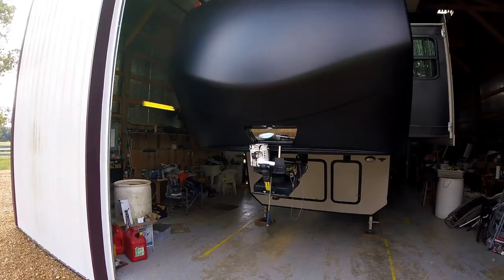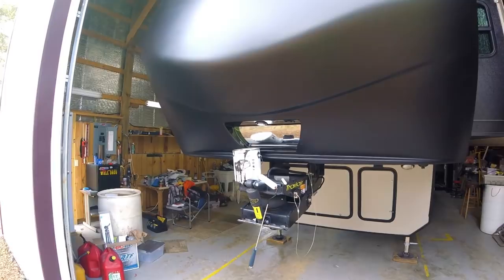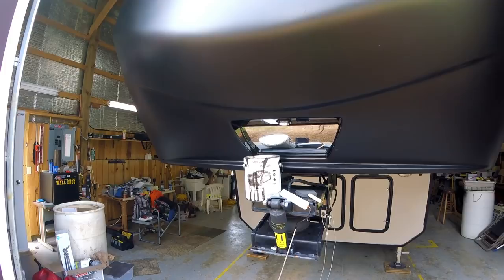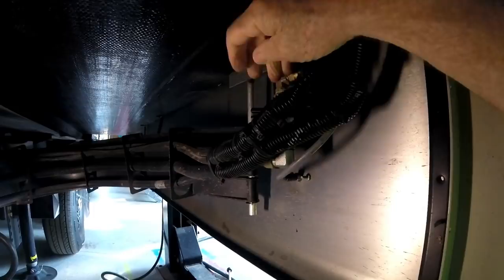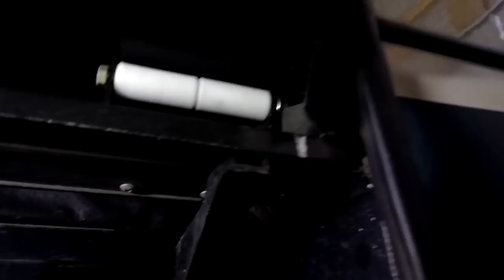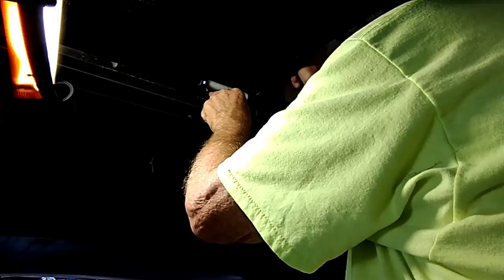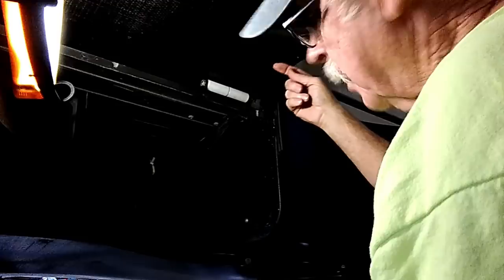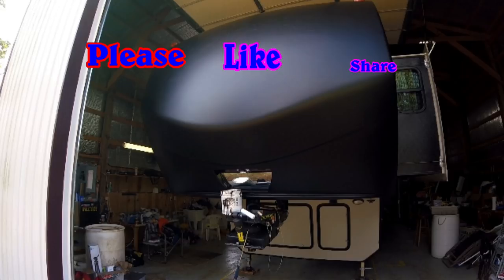RV TRavel - RV Life - In-The-Shop - Trailer MODS - More Slide Problems - S2 EP052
THis is a specia; In-The-Shop episode. We MOD the trailer front cap, and look at two Engineering/Design problems on our Montana High Country 305RL. We check on one of the design problems that we havew already fixed and fix a new problem with the slide rollers on the living room slide. So lets get to fixing factory install problems.

Dave & Shirley travel in their 2009 Dodge Ram 3500 pulling a 2017 Montana High Country 305RL 5th wheel. We RV camp local and take longer RV trips and adventures. We enjoy RVing, camping, Glamping, boondocking and seeing new places and meeting new friends everywhere we go.

Please join us as we travel, and vlog our RV trips,tips and tricks and Mods

DownTheRoadWeGo video's show RV living, 5th wheel travel, part time RV living, Travel, RV camping, Glamping and Boondocking.

Monatana High Country 305RL past problem with the kitchen slide Go to 8:27 for the slide problem

CAMERA GEAR

MUSIC

Wondershare Filmora